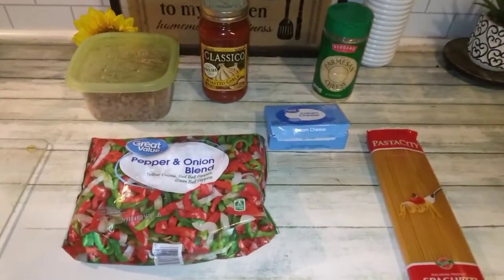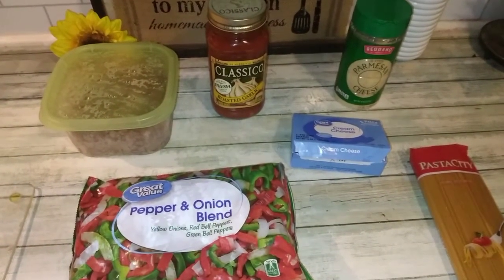Crockpot Spaghetti // Easy Meatloaf // S'mores Cookies // Easy Family Meal Ideas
Hey friends! Welcome to The Cobb Kitchen! Today I am going to show you 2 dinners with ground beef and stick around to the end to see the s'mores cookies 🍪🤤

S'mores Cookies recipe-
1 cup all purpose flour
1/2 tsp baking soda
1/2 cup butter
1 egg
1 sleeve crushed graham crackers
1 tsp vanilla
1/4 tsp salt
1/2 cup marshmallow
1 cup chocolate chips
1/4 cup sugar
1/2 cup brown sugar

bake at 350 degrees for 18 mins

**BEST SERVED WARM